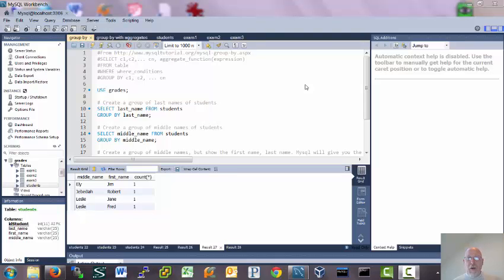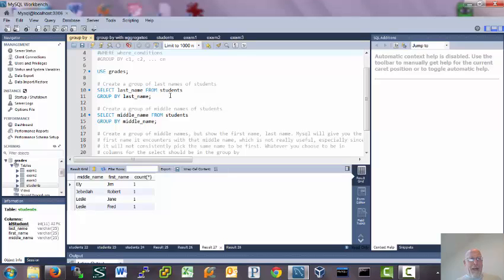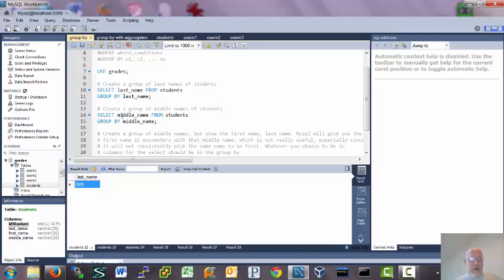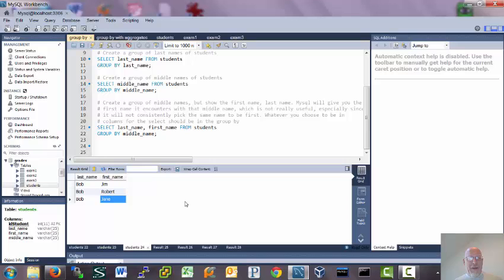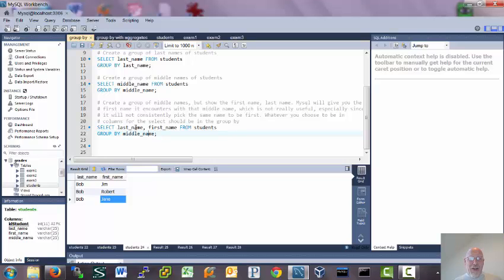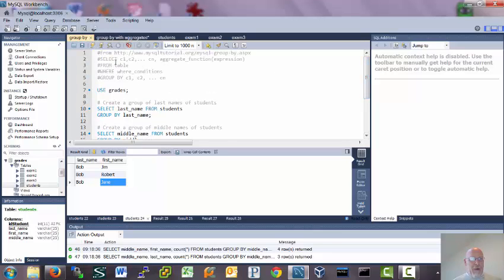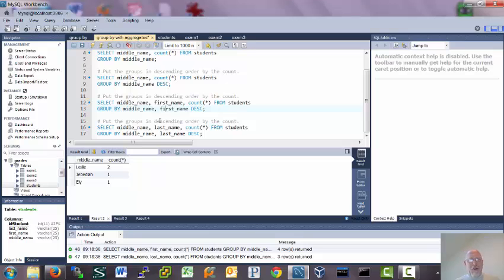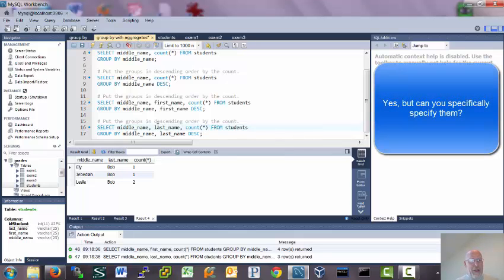groups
MySQL group by basics